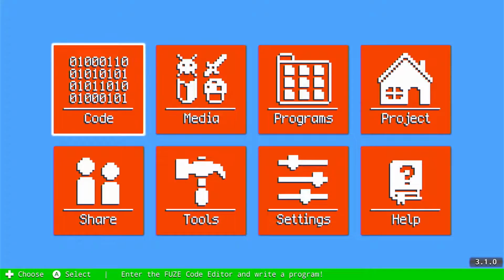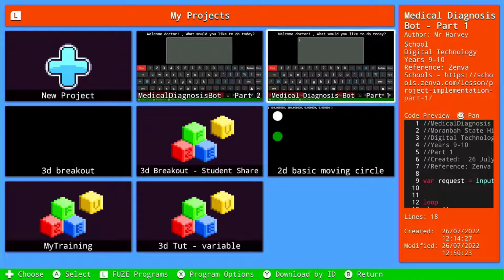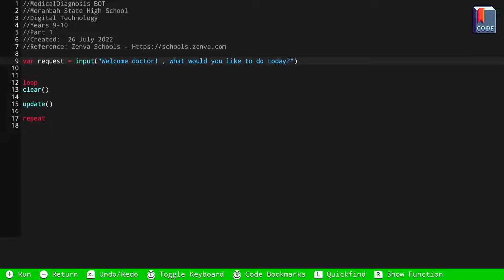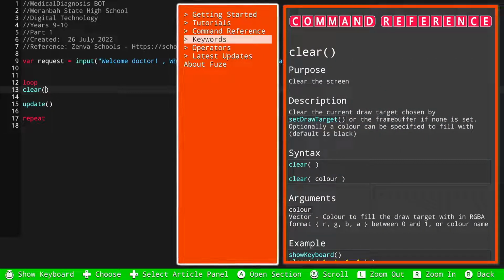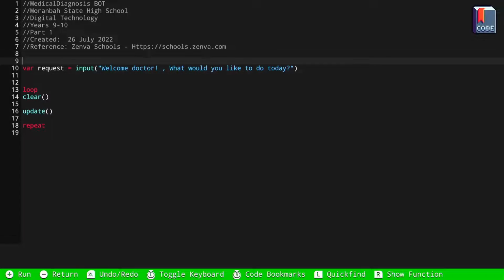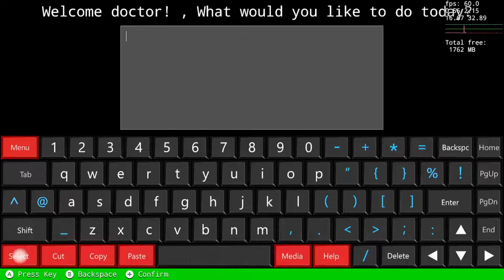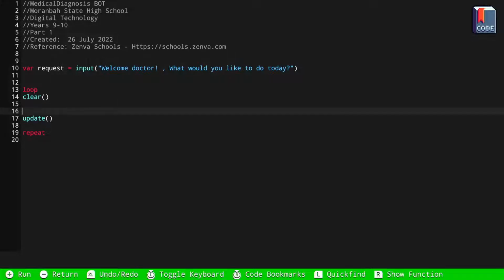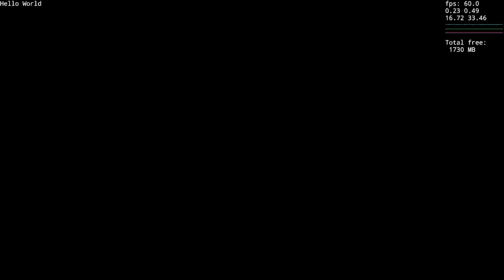Lesson 1 Nintendo Switch Digital Technology Years 9 10 Part 1 Fuze4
Nintendo Switch Lesson Plan for Digital Technology using Fuze4 visual basic program, based on Zenva Schools Medical Diagnosis BOT text program -
Reference